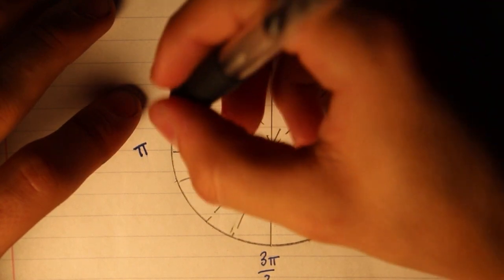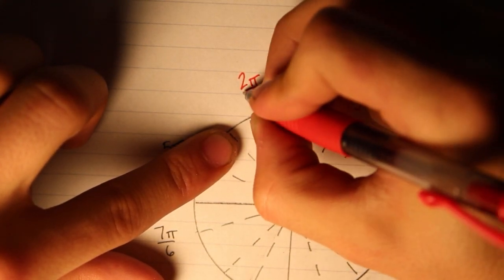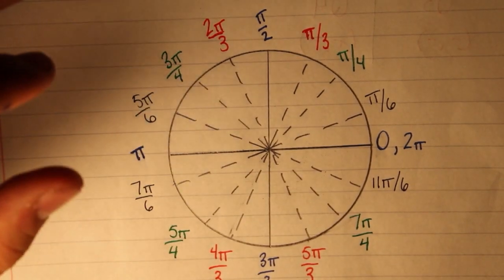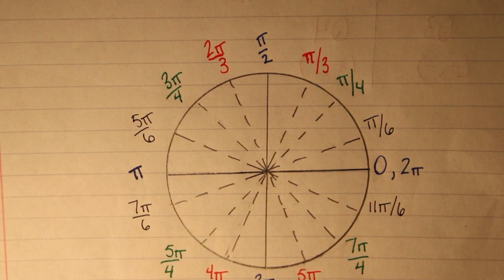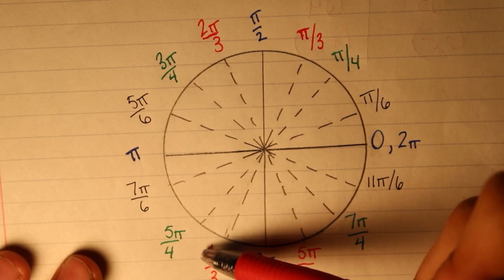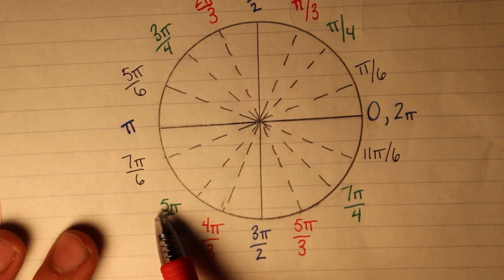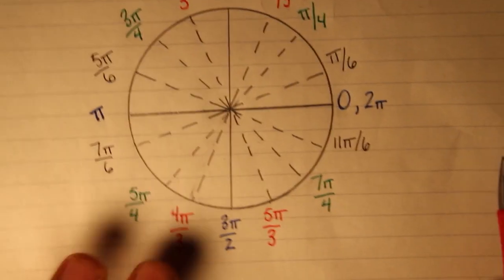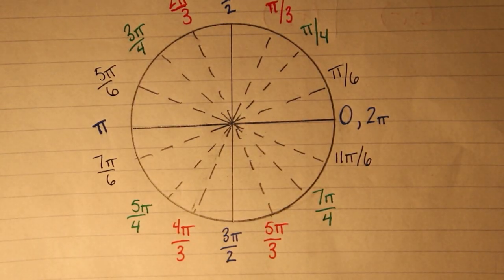Memorizing the Unit Circle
This is how I remember the unit circle.